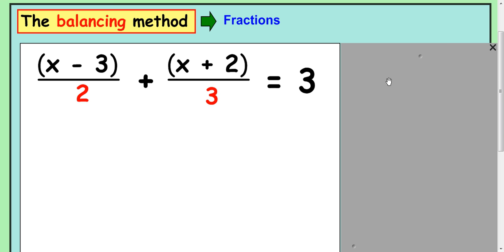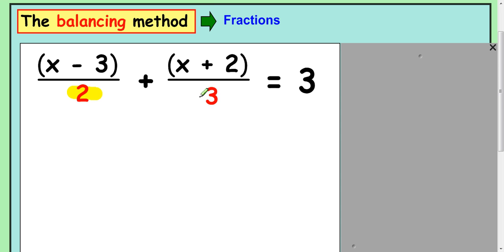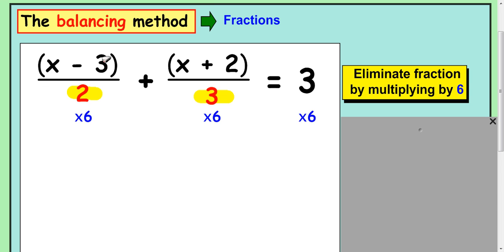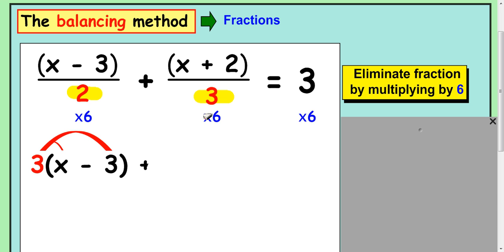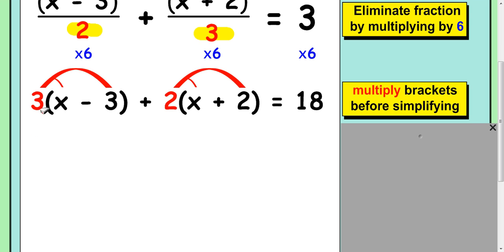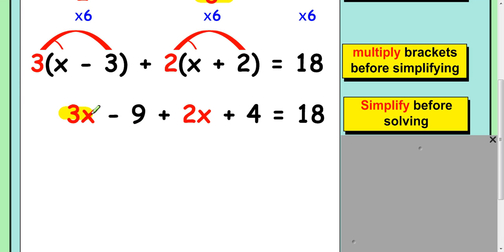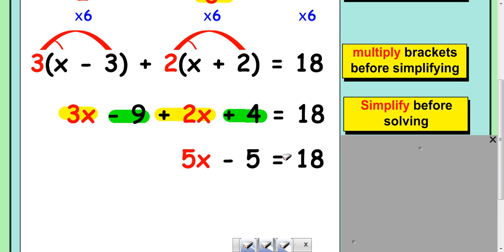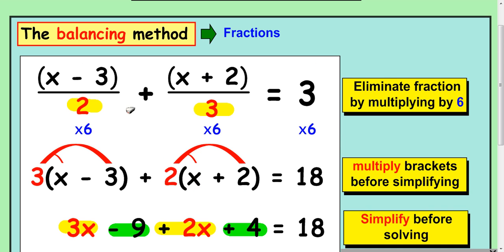Solving Equations - The Balancing Method with harder Fractions & Brackets (Part 2)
A Maths lesson that shows you how to deal with fractions & brackets in equations when balancing them.